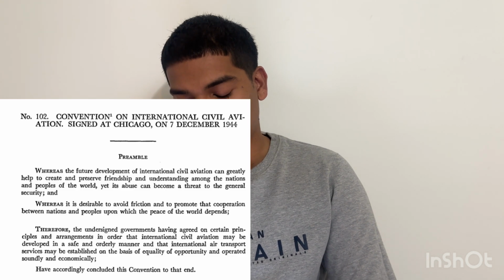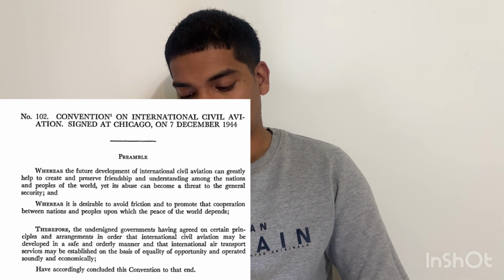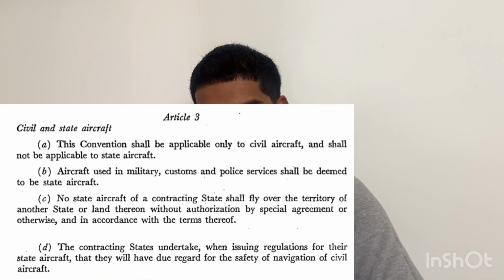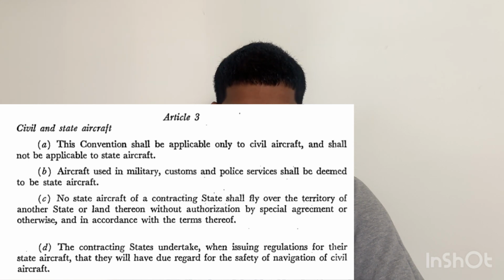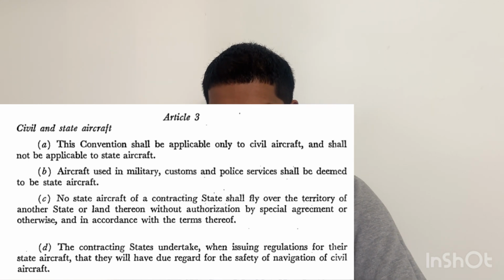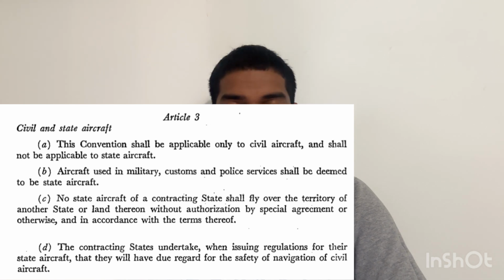Air regulations-003-Chicago Convention 1944